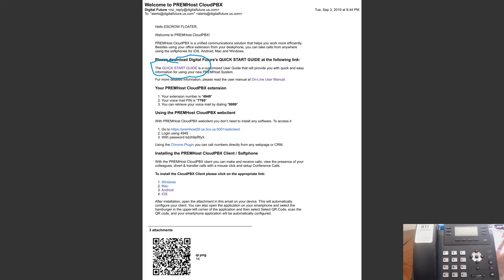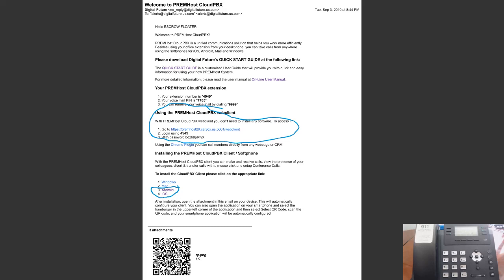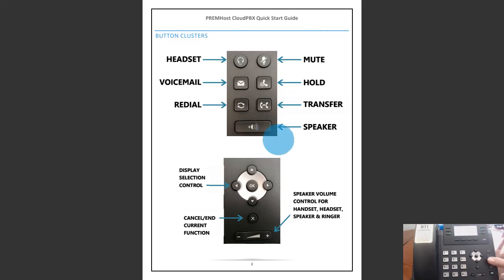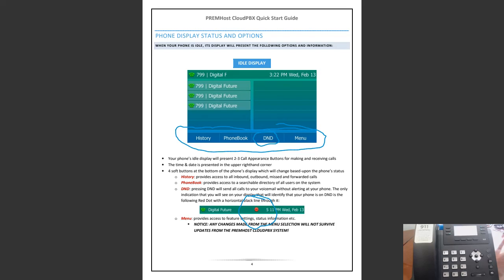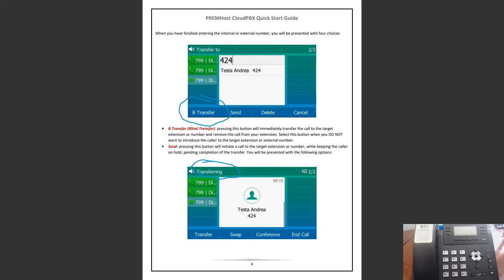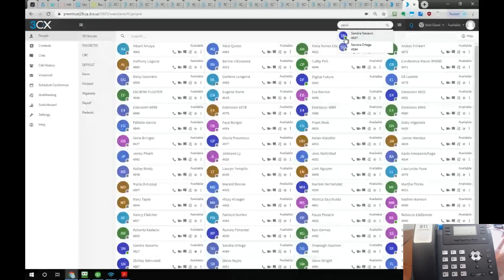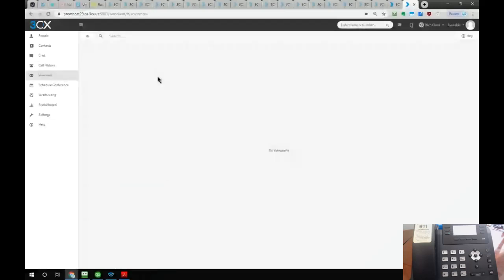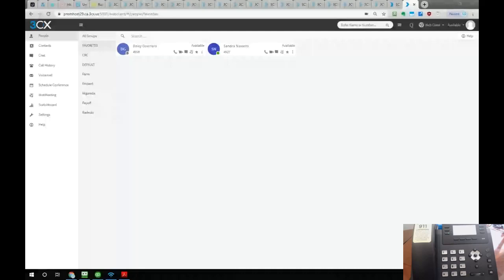PREMHost End-User Training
PREMHost CloudPBX End-User Training covering phone features and usage, as well as a brief overview of the Web Client.